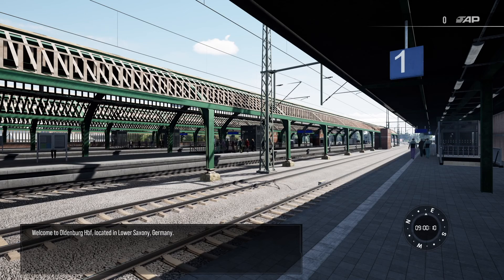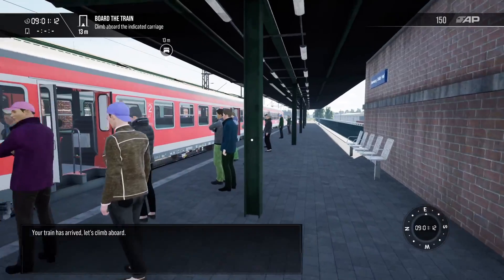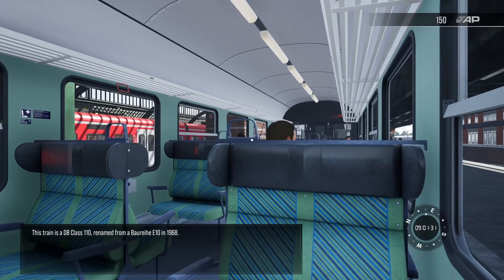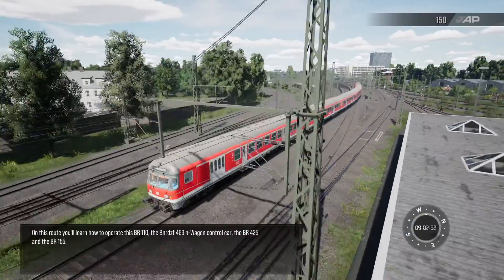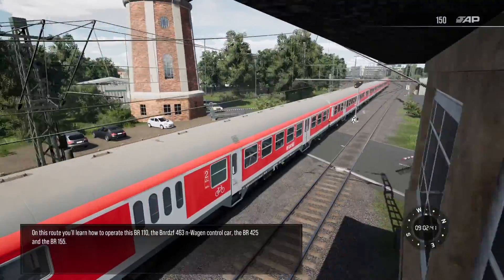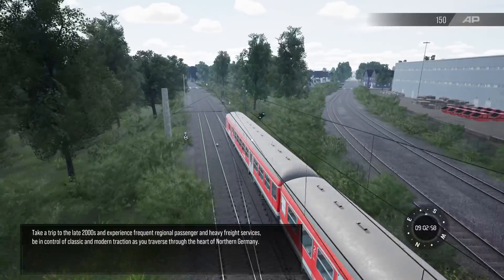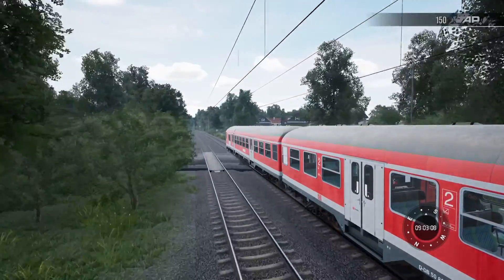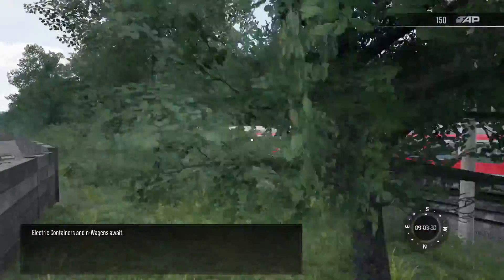Train Sim World 3 | BREMEN OLDENBURG ROUTE INTRODUCTION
Here is the route introduction for the new Bremen Oldenburg route. (PS5 Gameplay)

With this latest route, a distinctly different mode of traction takes local services of the late 2000s between the cities of Bremen and Oldenburg, accompanied by the long-awaited n-Wagen carriage sets and its cab car, allowing for a variety of operations across the busy, vibrant, and varied route.

The 110.3 is a variant of what was formerly known as the E 10 class of locomotives, originally built in 1952, and remains a favourite among railfans today. During its lifetime its use switched focus from express passenger trains to localised services and it is used very much in the latter for its inclusion in Bahnstrecke Bremen – Oldenburg. The n-Wagen carriage set that it hauls has long been requested by the Train Sim World community, again being popular with railfans interested in German rolling stock.